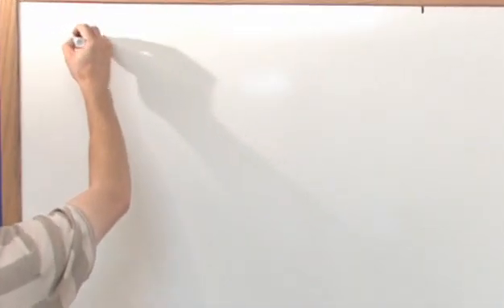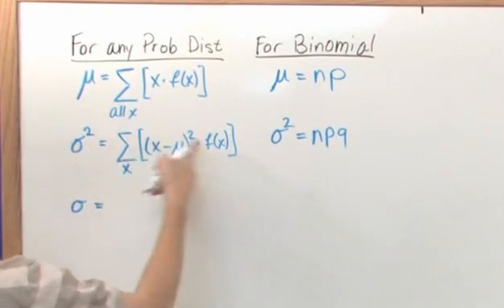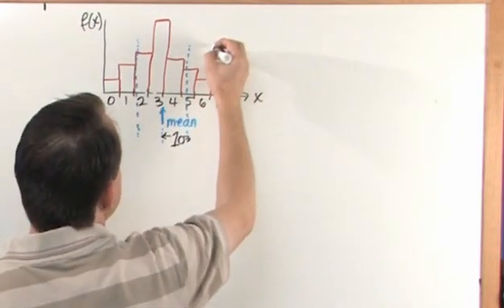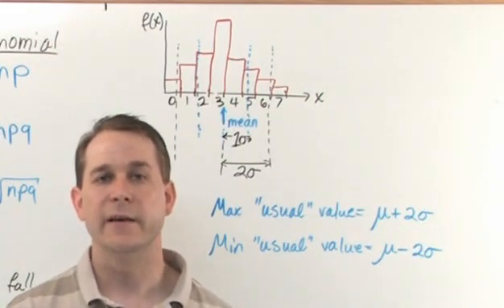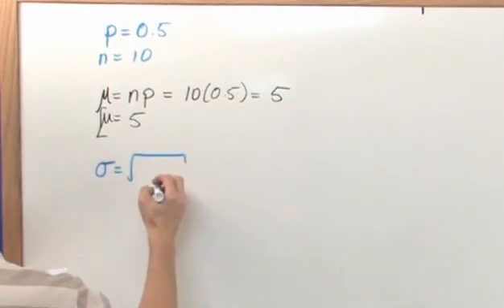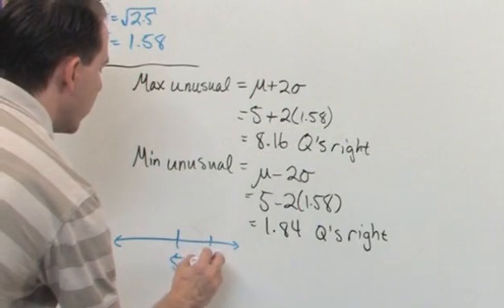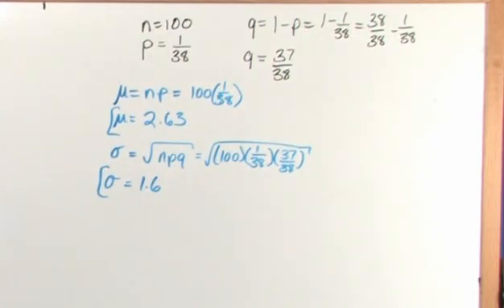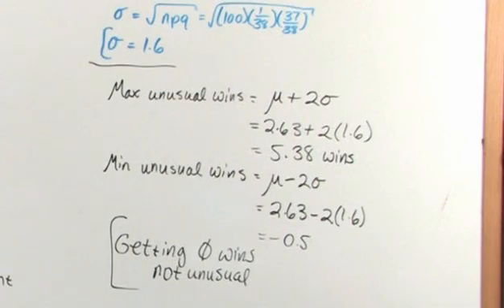12 Mean and standard deviation of binomial distribution